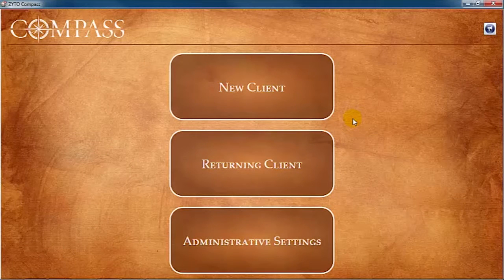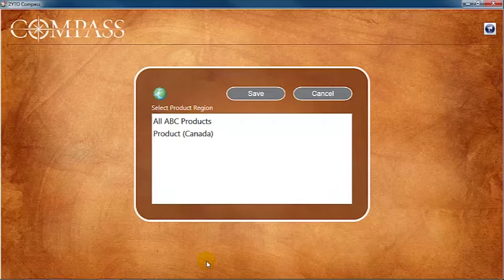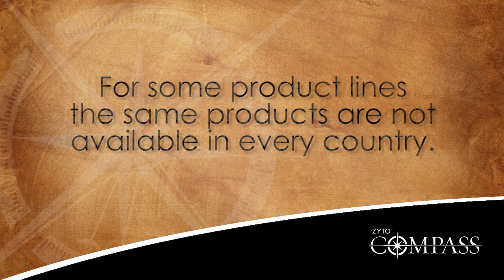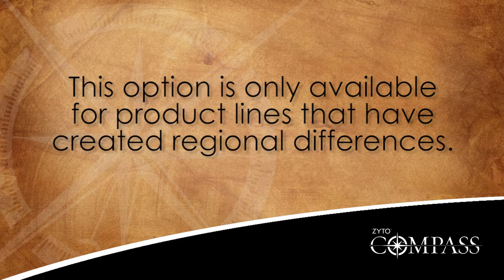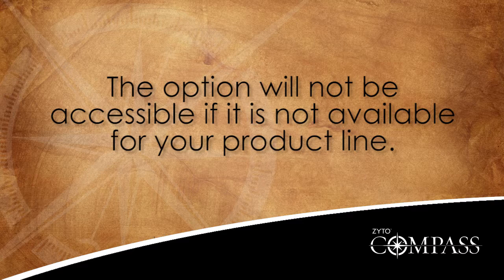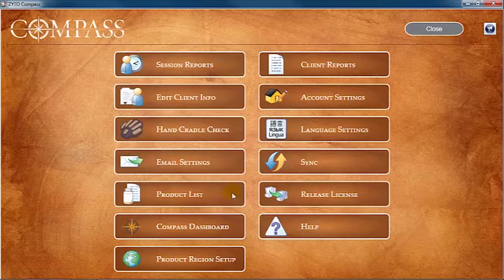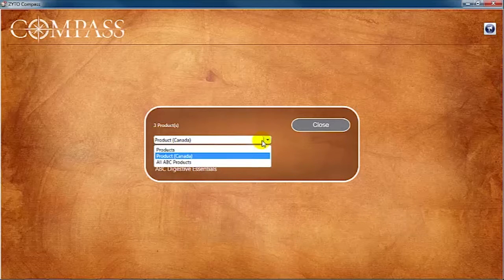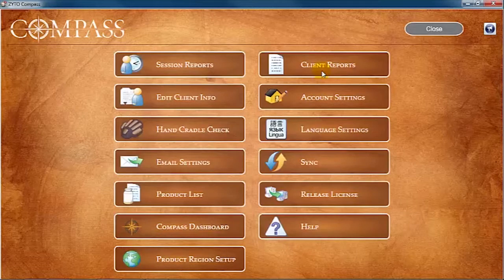Product Region Setup and Product List View – ZYTO Compass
The Compass system is designed to be used in different geographical regions and locations. This option is important since some product lines may offer different products in different countries. Use the Product Region Setup option to set your desired product region. Additionally, you can use the Product List option to view a complete list of all the products currently listed in your Compass software.